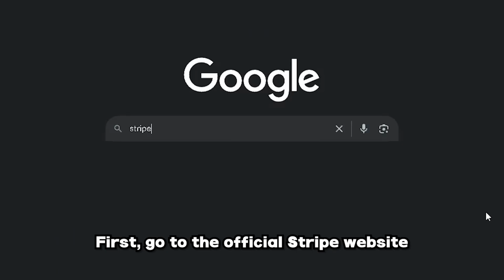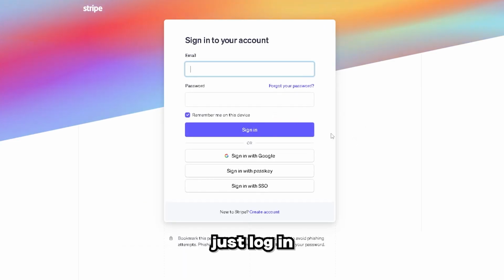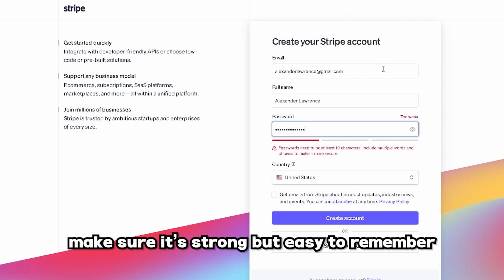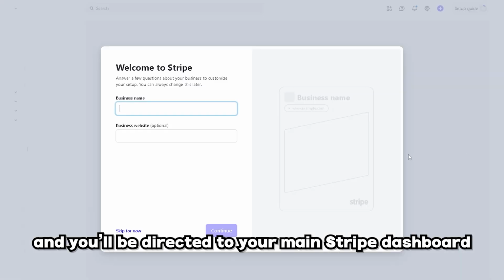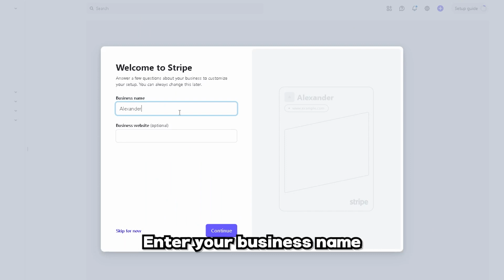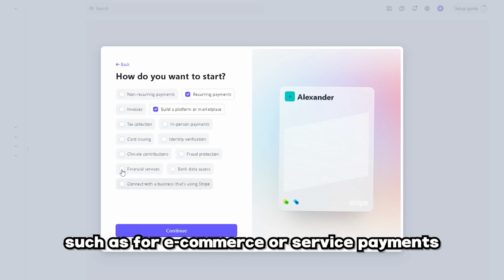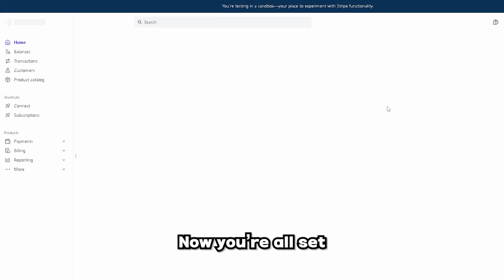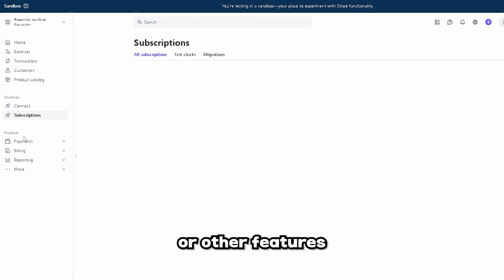How To Make Stripe Account (𝟮𝟬𝟮𝟲) | 100% WORKS | NO Yapping, To The Point! | FAST & EASY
(2026) Learn how to make Stripe account in this video (FULL GUIDE).

No Copyright Vlog Music for Videos